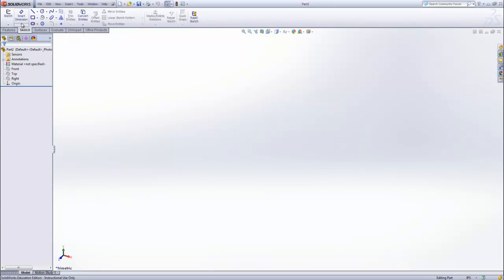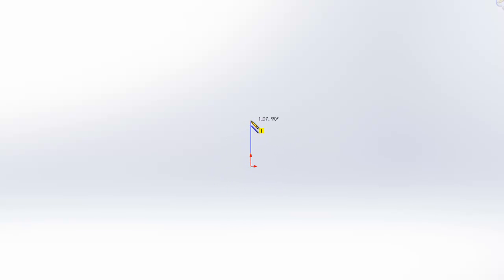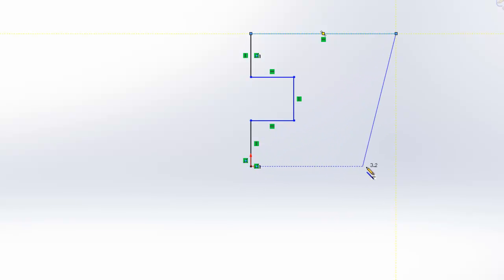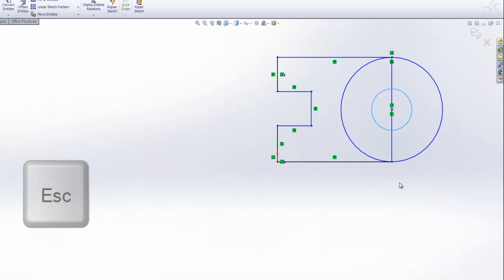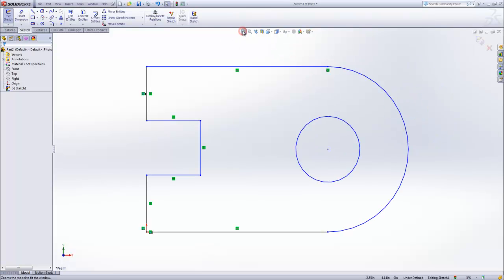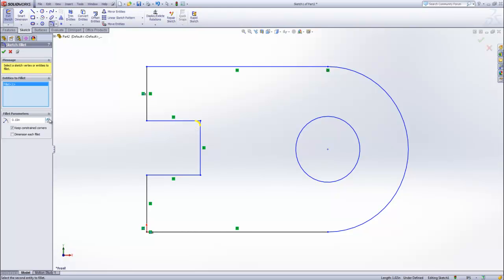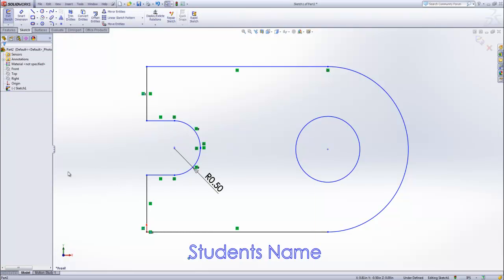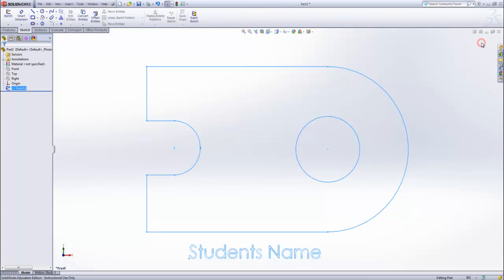SolidWorks 2D Sketching Tutorial OSU Freshman Engineering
This step by step tutorial will give a quick run through of how to use SolidWorks to create 2D sketches.  Also shown is the tool ribbon and view options.